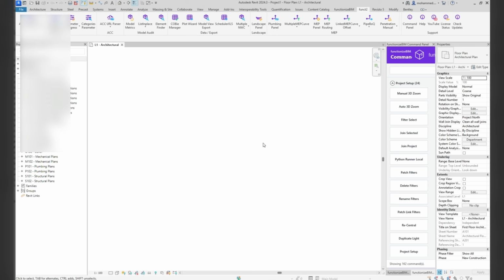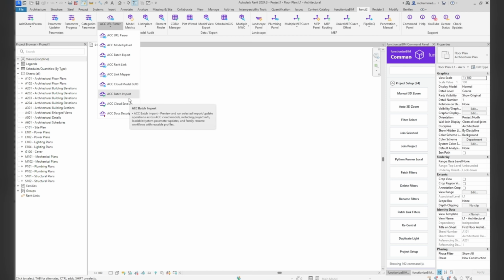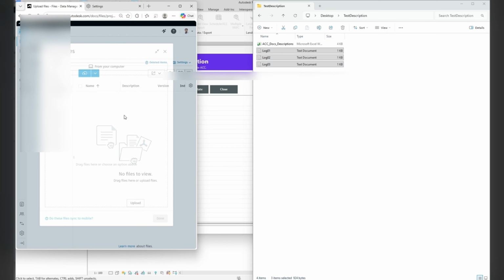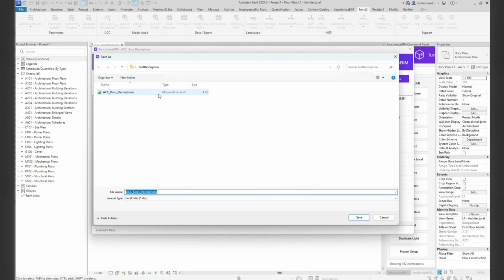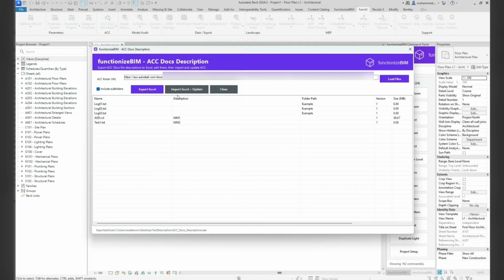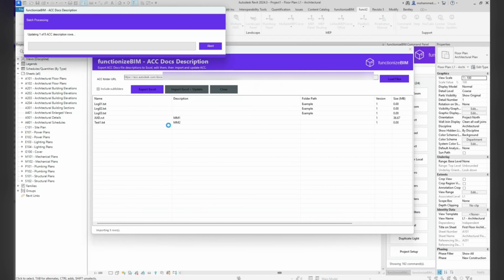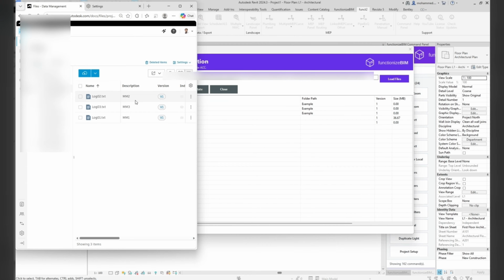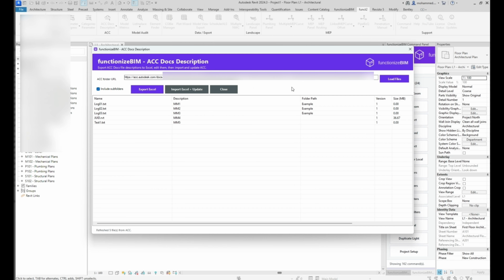Autodesk Forma File Description Update using Revit Plugin (functionizeBIM)